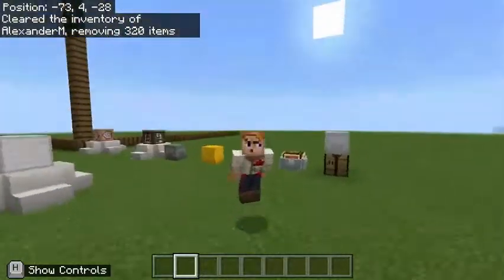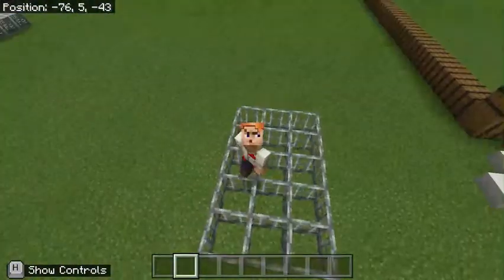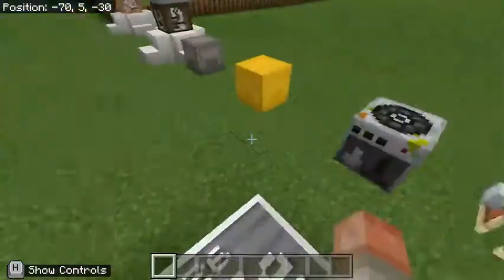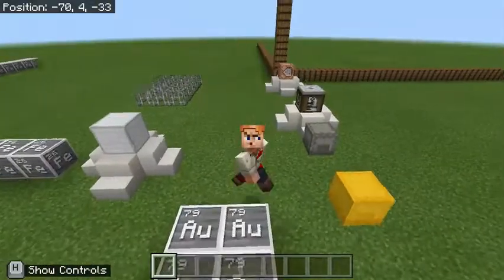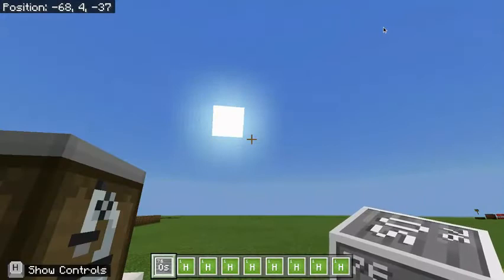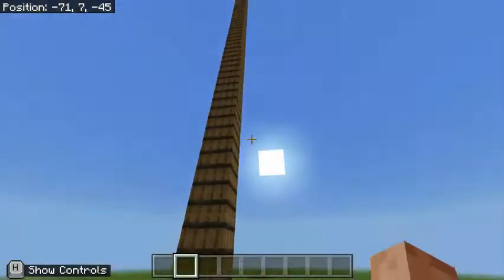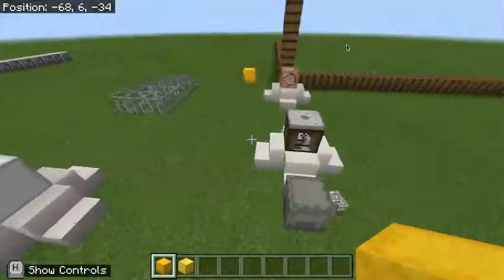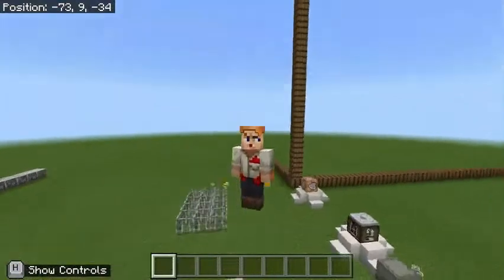How To Form A Black Hole In Minecraft, Scientifically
In this video we cover some semi-logical, semi-scientific techniques to create enough density so as to, perhaps, form a black hole. This video took ages of research and calculations, so a quick comment down below on your thoughts, a like, or even a subscription to more creative content like this may or may not prevent a black hole from swallowing up Earth. Hey, no pressure ;D
Perhaps we could say we want to speedrun black hole formation?

This is a continuation of Wifies' work in this video; Check it out if you're interested!

Terraria Overworld Day (1)
Plants Vs. Zombies Loon Boon